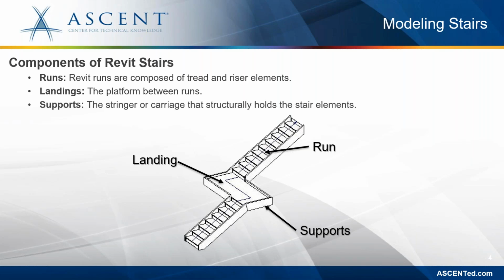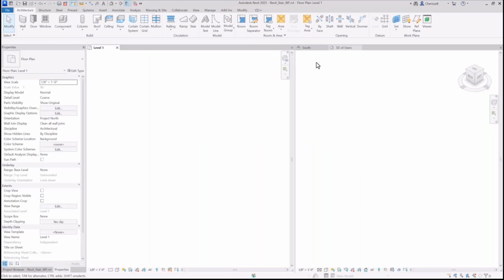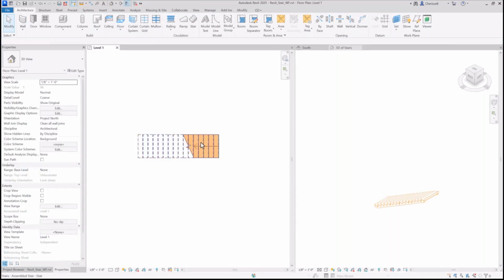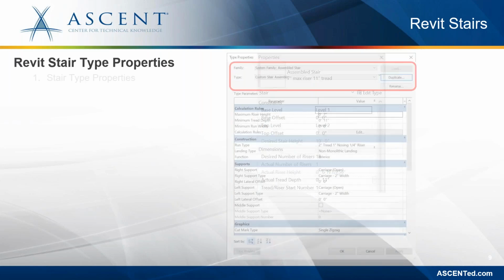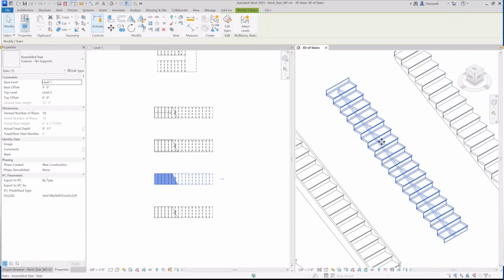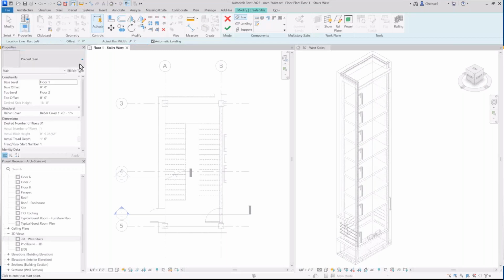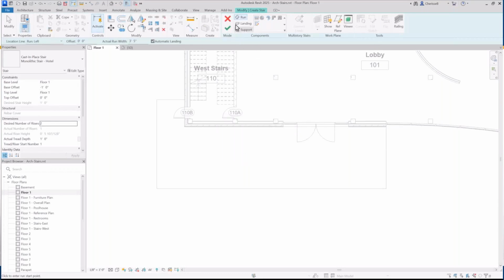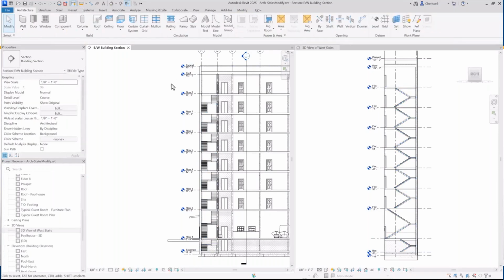Mastering Stairs in Autodesk Revit 2025 (Webcast)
If you're intimidated by the thought of designing stairs, then join ASCENT's Revit expert, Cherisse Biddulph, as she explores essential techniques to elevate your proficiency from seamlessly integrating DWG files for stair creation to transforming single-story structures into multifaceted architectural elements. Get an overview of the Revit components that make up a stair run while also discovering the art of crafting custom stairs tailored to your project's unique needs.

During this webcast learn how to …
• Utilize an imported DWG file to design stairs in Revit
• Transform a single-story stair into multistory stairs
• Convert lineworks to runs, landing, and support to create a custom stair
• Create and modify stairs